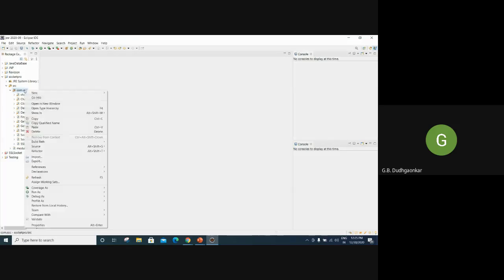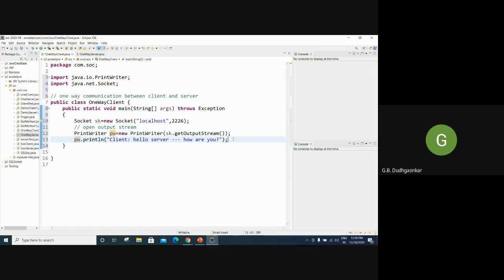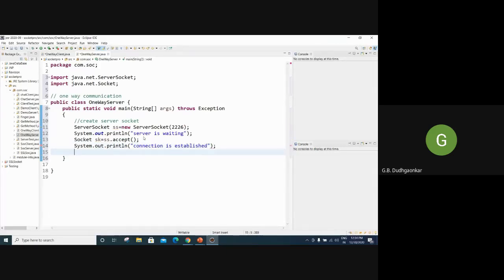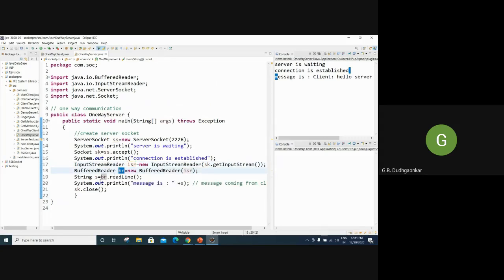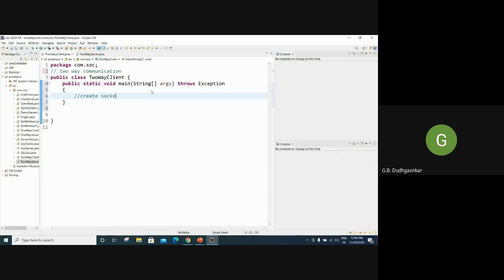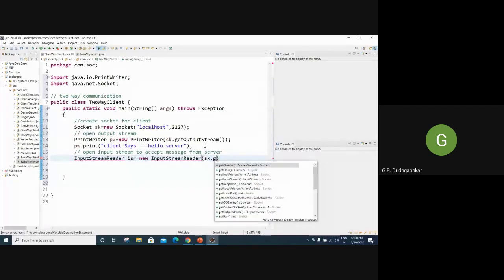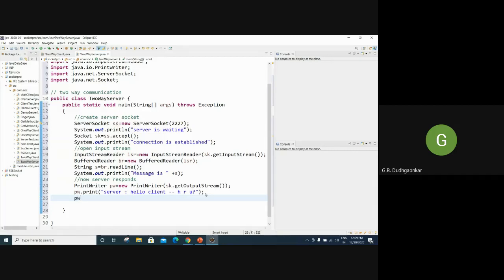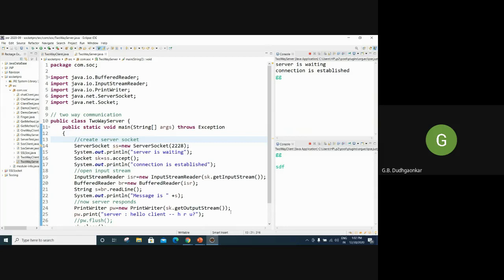Girish Dudhgaonkar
Socket programming one and two way communication